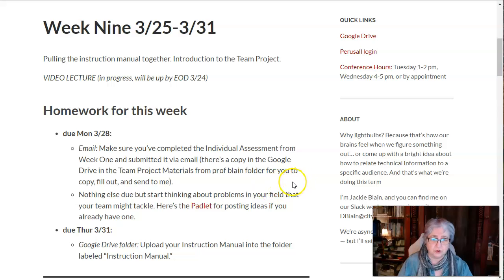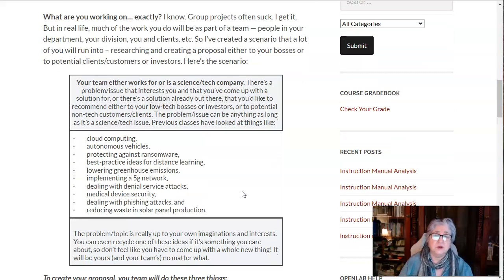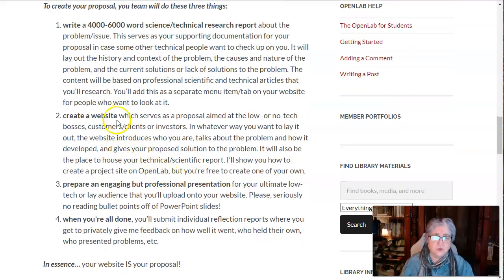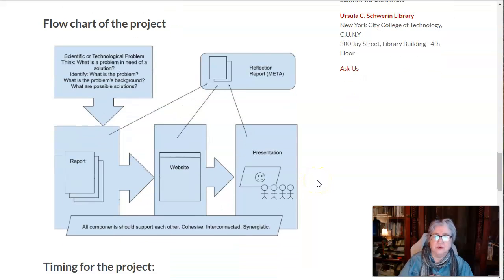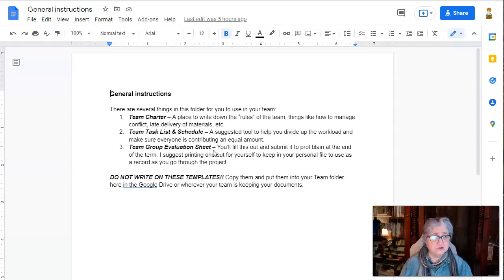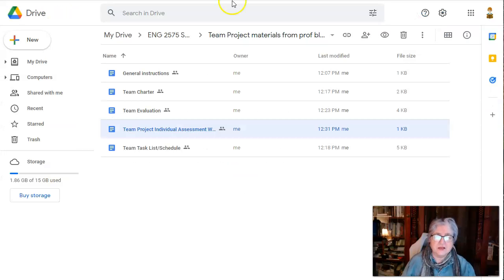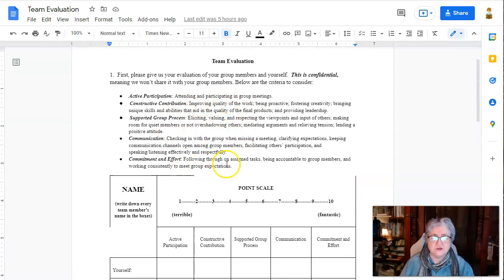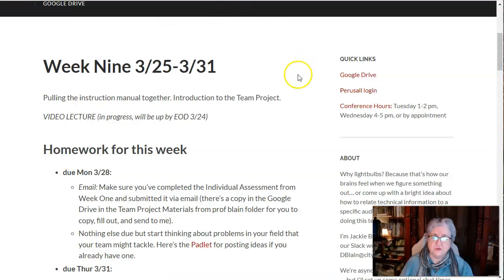ENG2575 SP2022 Week9